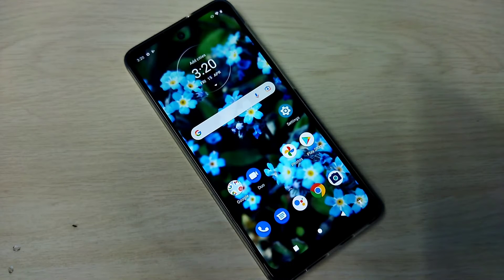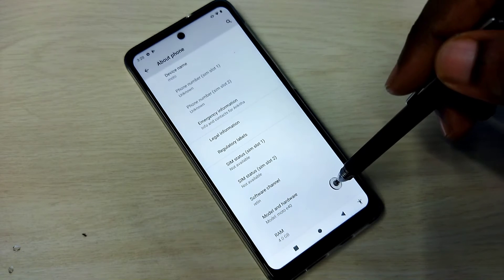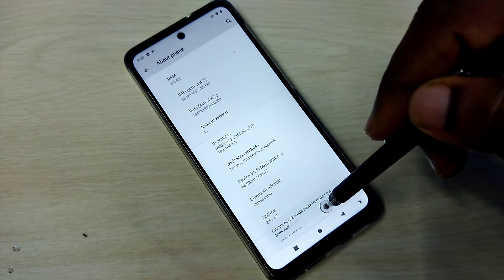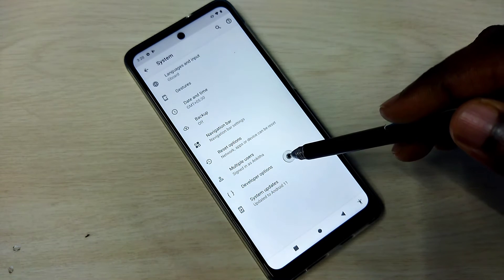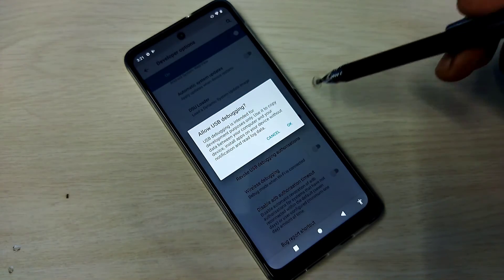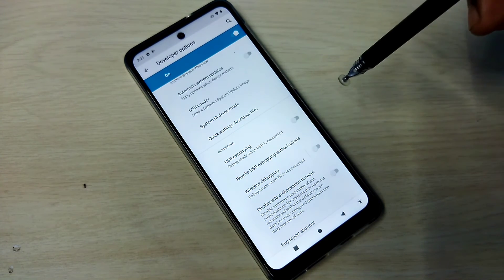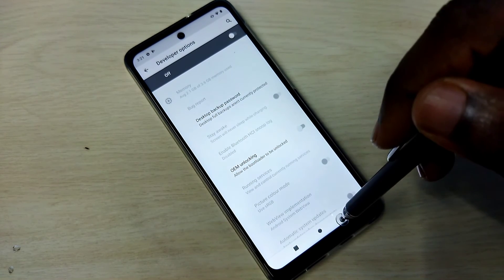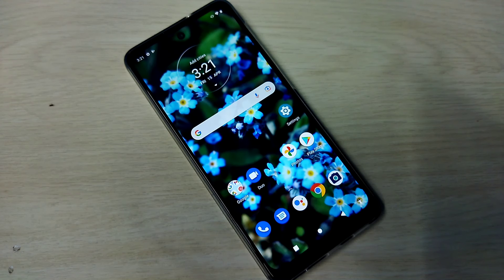How To Turn ON USB Debugging Mode on Motorola Moto G31 | Developer Options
Enable USB Debugging Mode and Developer Options,usb debugging mode,developer options,How to Turn ON USB debugging, Motorola, Moto, Android, Phone, Mobile